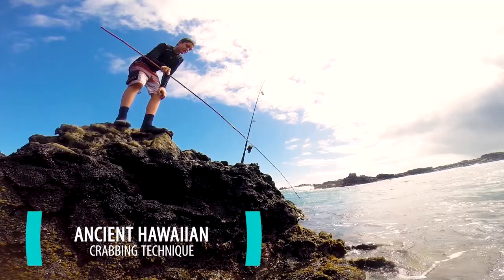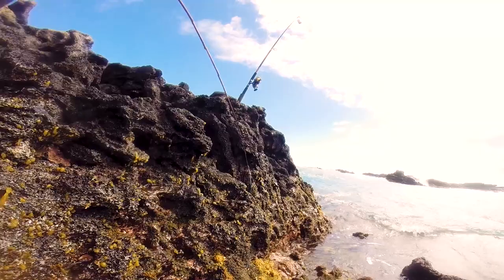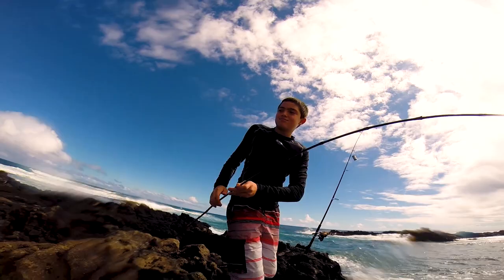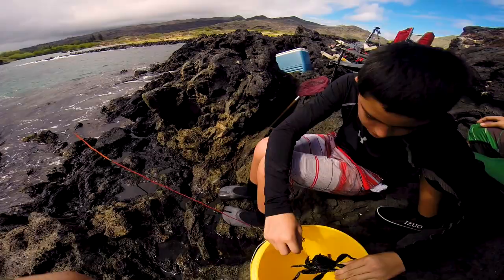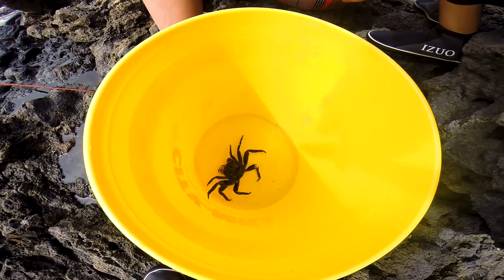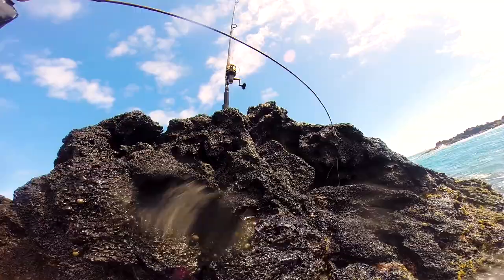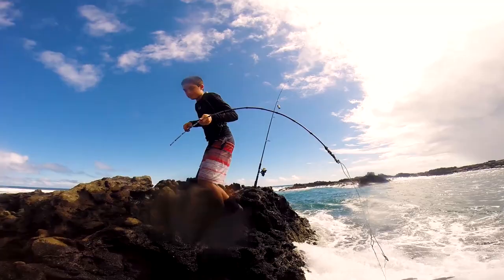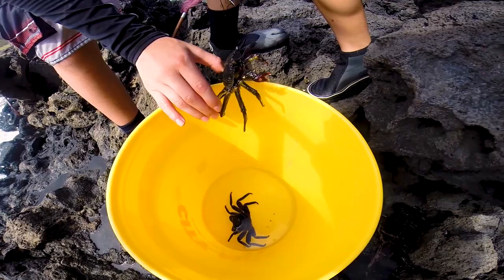CATCH rock CRABS FAST - The STRING-ANCIENT technique for survival in the ocean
Elijah shows how to catch aama crabs (Hawaiian rock crabs) with a piece of string. This is one of the only ways to catch these fast moving crabs in the day time. All you need is string, a long stick and wire. The Hawaiians used the hard middle inside of the coconut leaves instead of wire. If you catch enough of these guys, they make a great tasty meal. A great survival tip as well when stuck on a deserted island.

We also have a ton of other videos on fishing in Hawaii :

🎣🎣🎣🎣 HOW TO FISH IN HAWAII🎣🎣🎣🎣

Keiki Fishing Adventures is a local Fishing TV show on the Spectrum network in Hawaii. It’s a show that follows the adventures of four Hawaiian siblings showing people how to fish, dive and how to cook your food you catch.  They show you dunking, whipping, fishing from boats, fishing from shore, where to fish, fishing tips, tako diving, diving gear for Hawaii, fishing strategies, fishing trips, catch and cook, fishing on the flats and tons of other things. They practice a lot of catch and release and show how to revive fish before releasing them.  Mahalo for watching🤙🏼